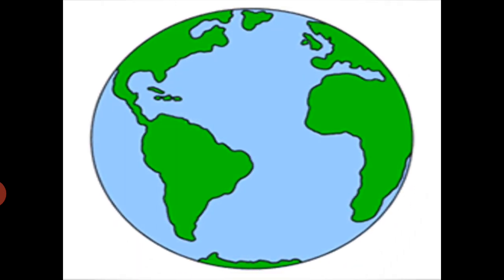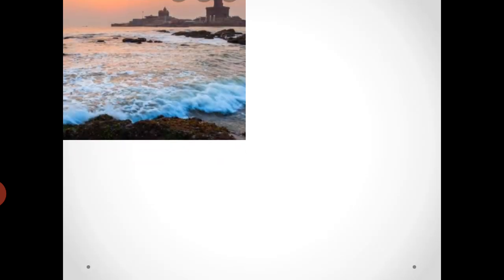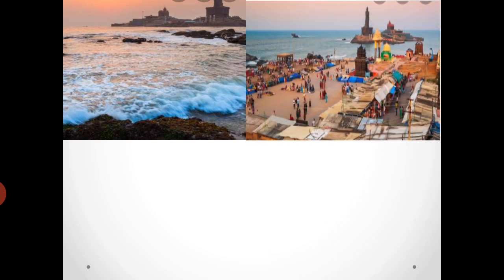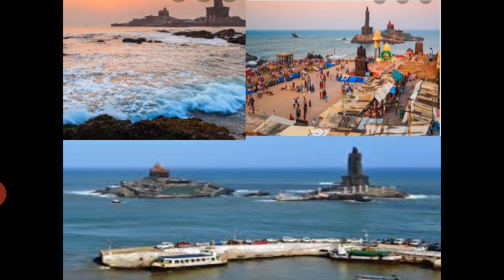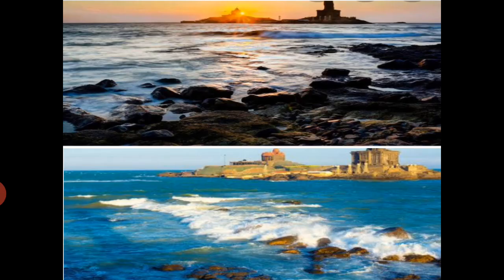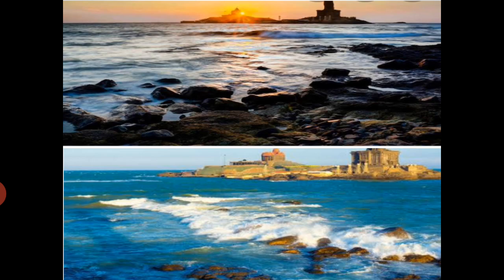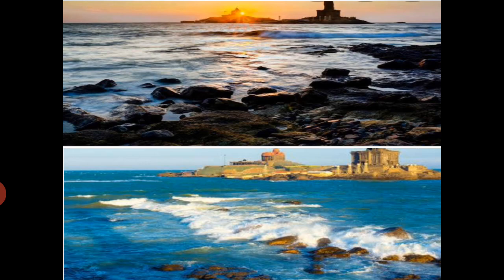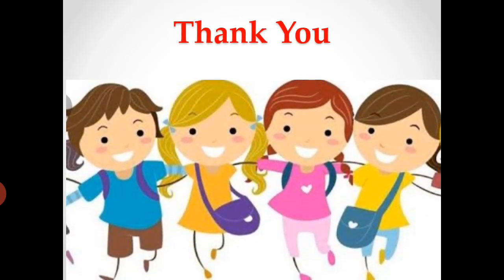Std. IV English Kanyakumari